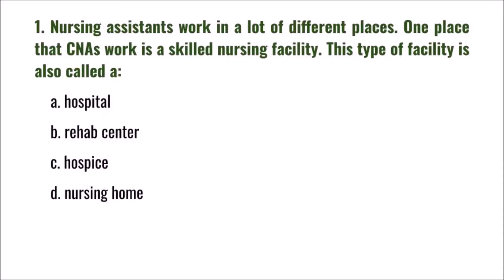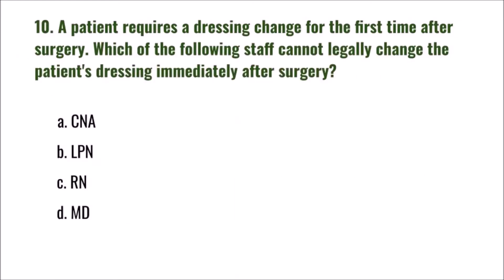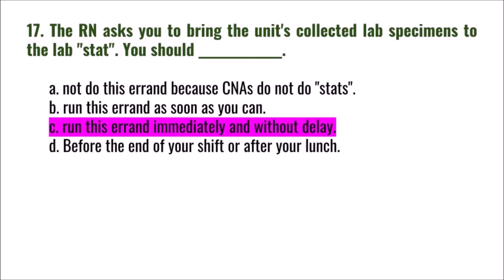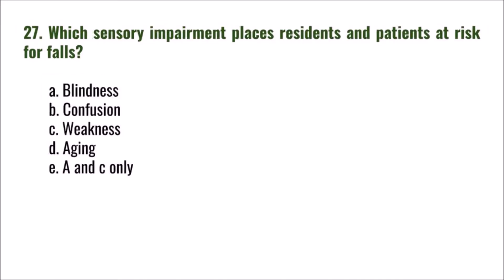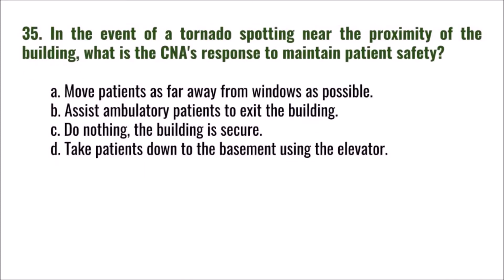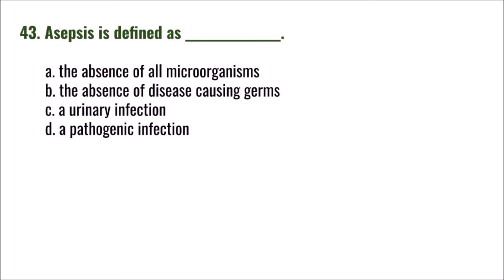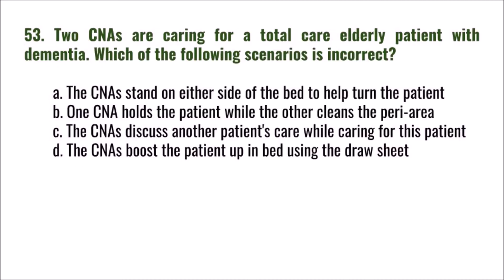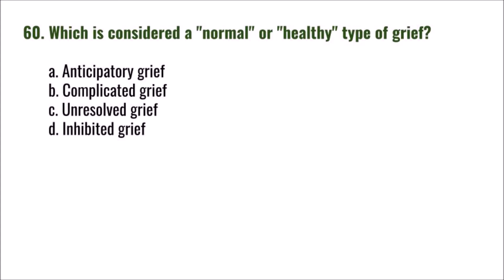CNA Practice Test #2 (60 Questions with Answers)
CNA Practice Test 2022 (60 Questions with Answers)